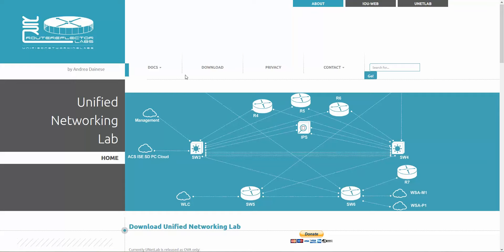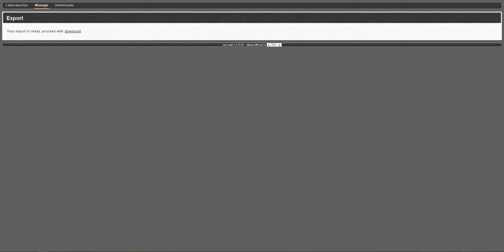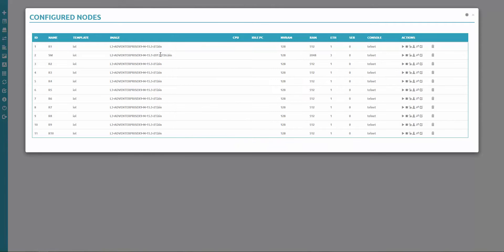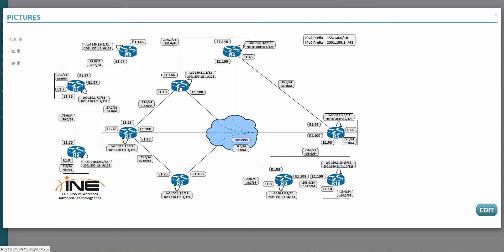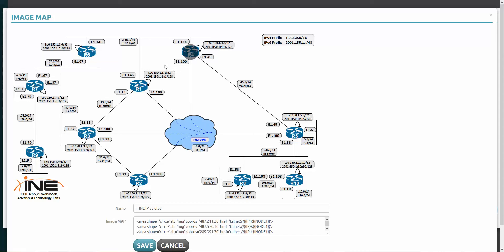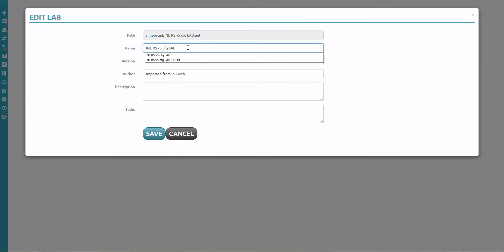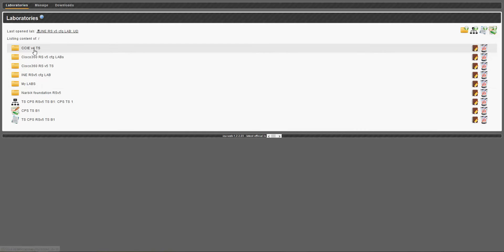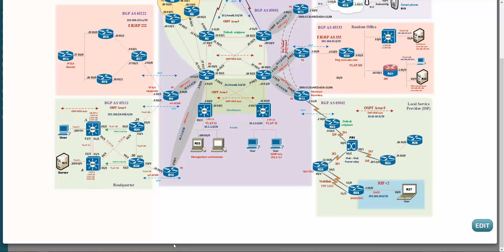UNL HowTo Import labs from iou web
1. import iou-web.gz exported lab
2. fine tune lab
3. edit IOU IOS images and RAM
4. initial config